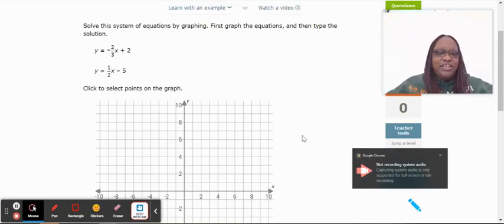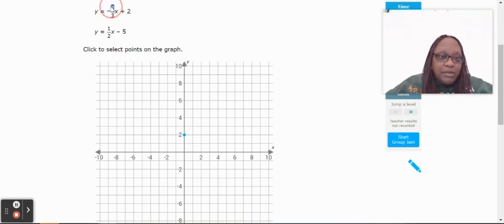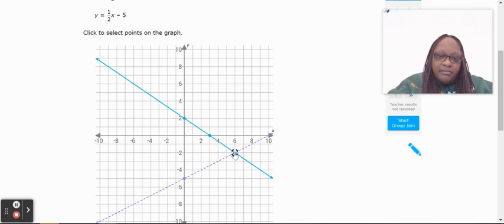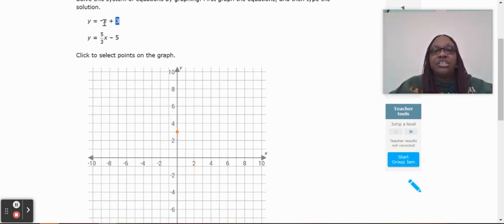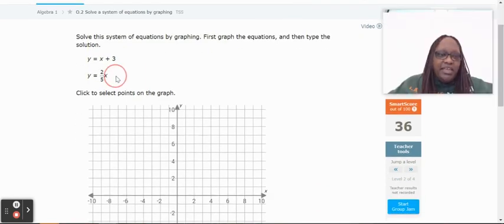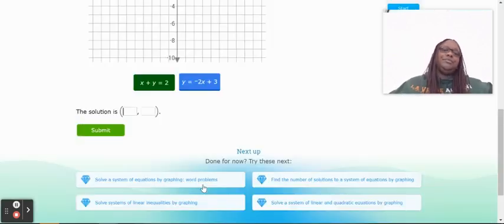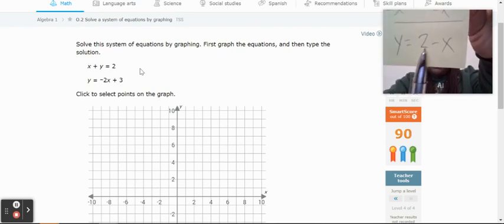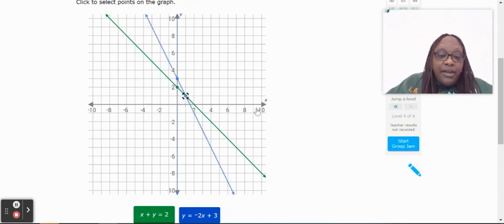Solving Systems of Linear Equations By Graphing (IXL Example)